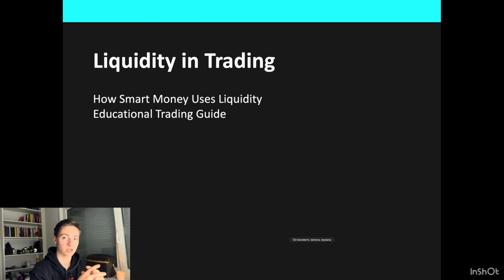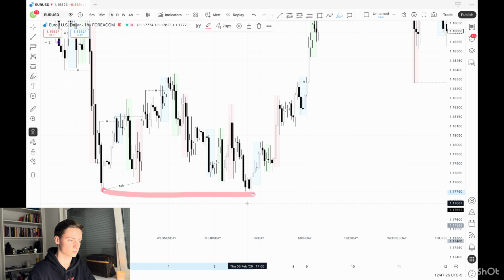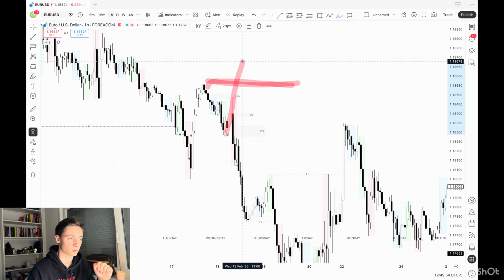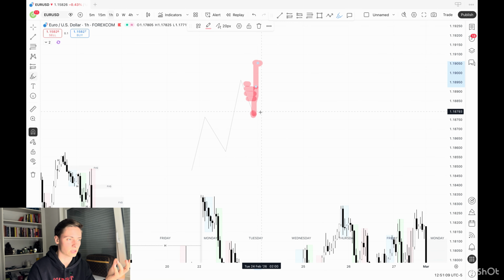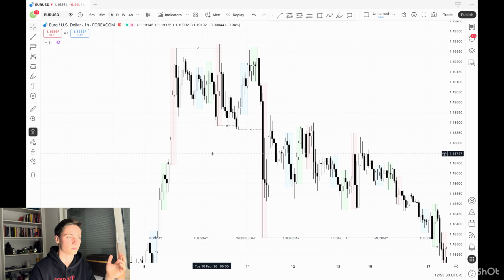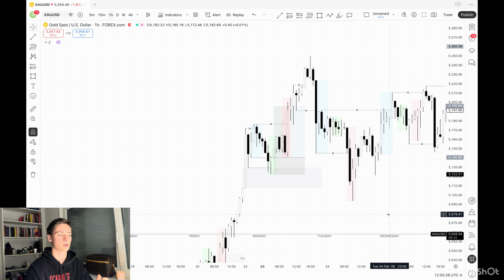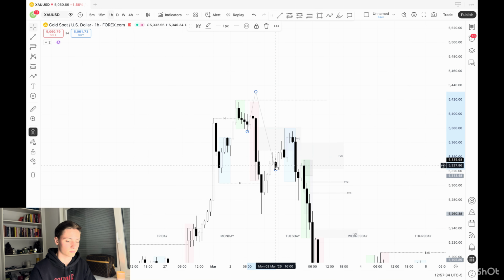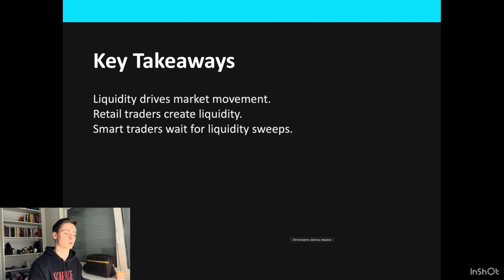The Only Video You Need To Watch About Liquidity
In our discord server we conduct live trading sessions, analyze entries, stop losses, and take profit levels, with a strong focus on proper risk and reward management.